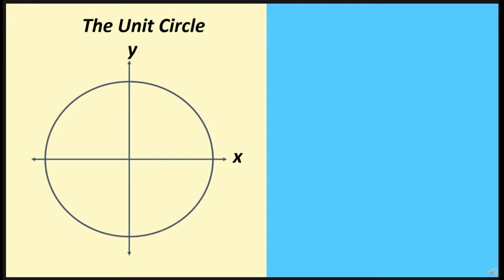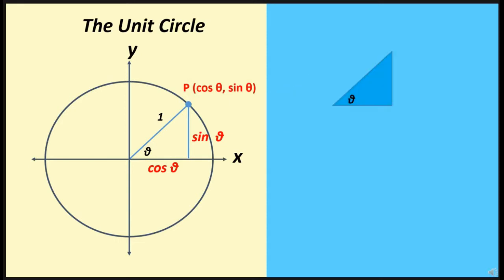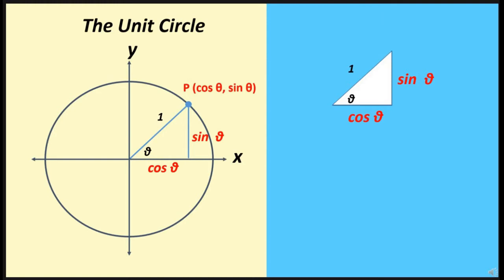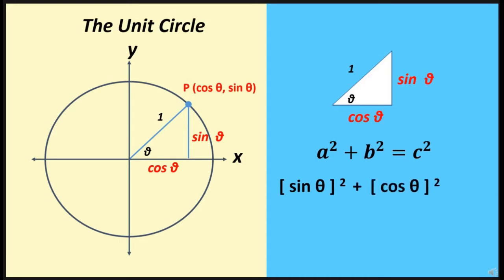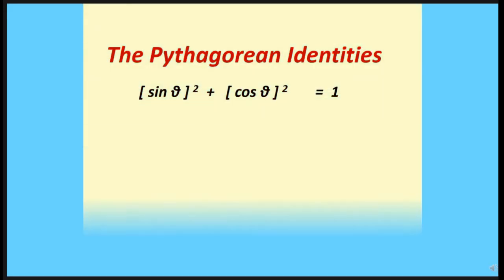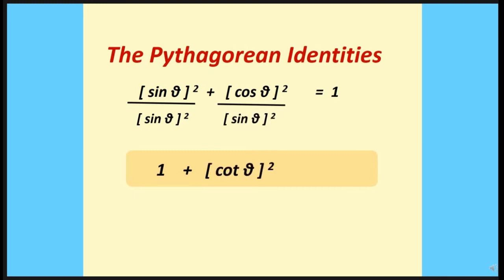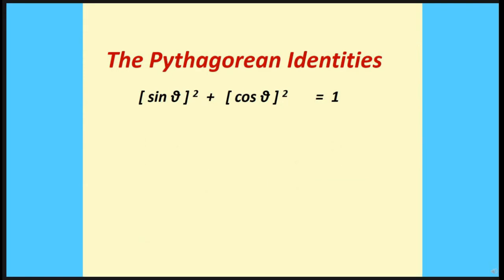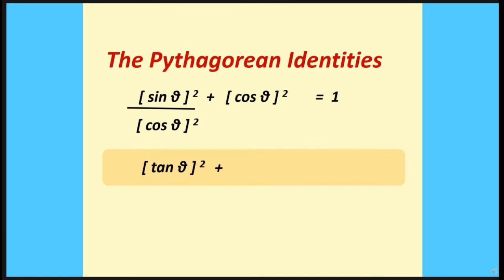Trigonometry : Pythagorean Identities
Deriving the the Pythagorean Identities.